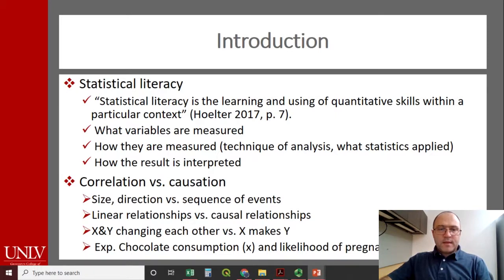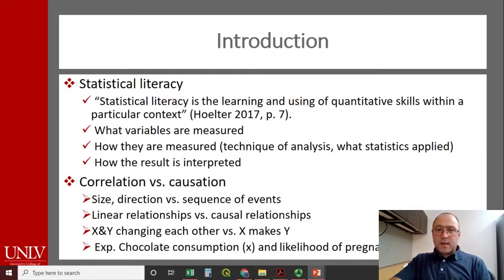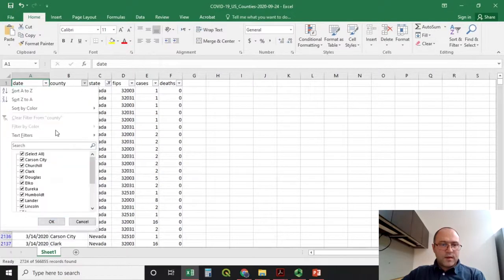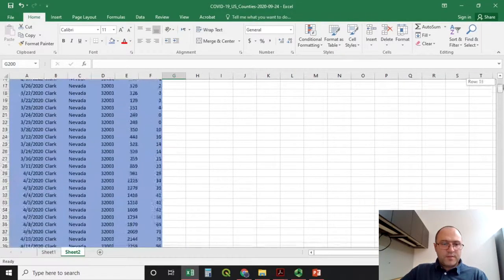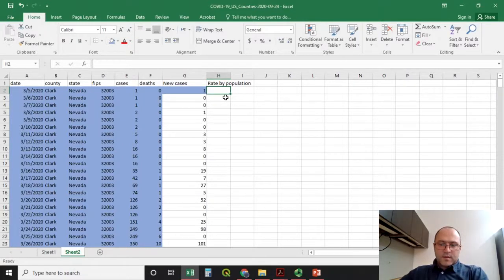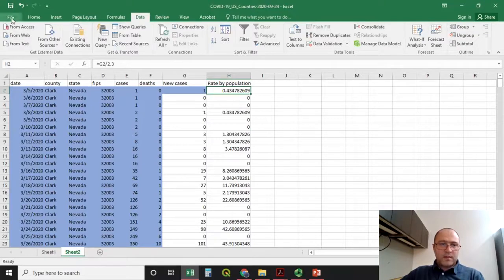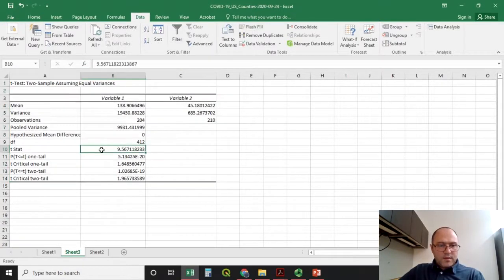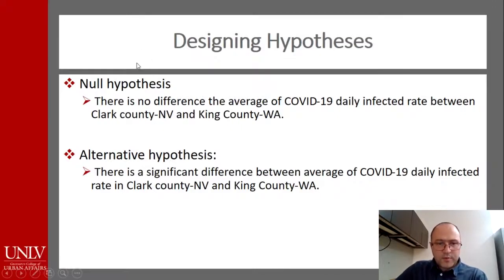Statistical literacy and COVID-19 data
Analyzing the U.S. counties COVID-19 data using MS Excel and T-Test